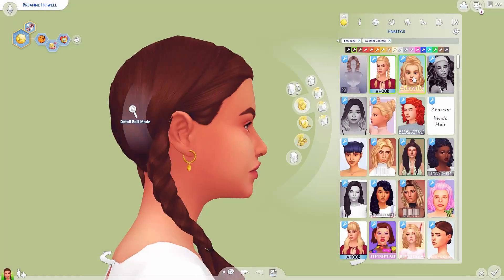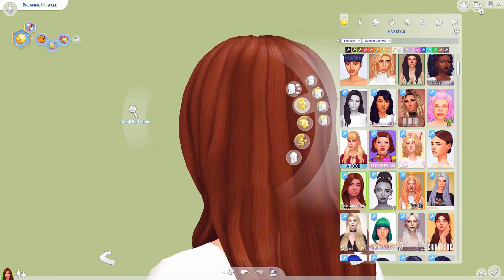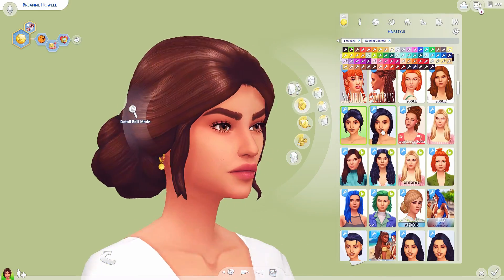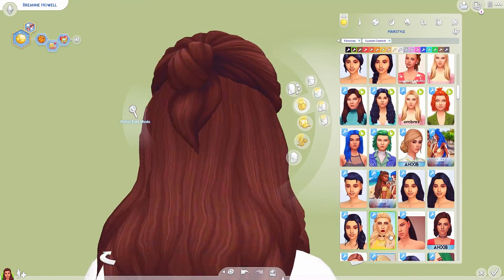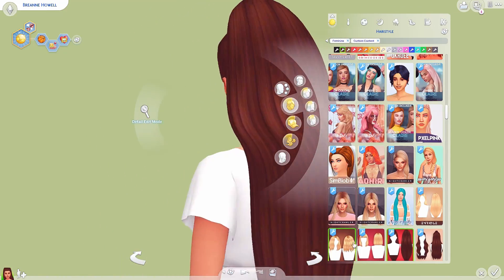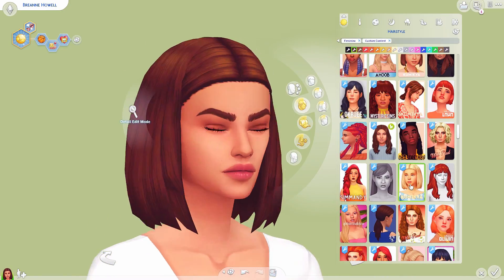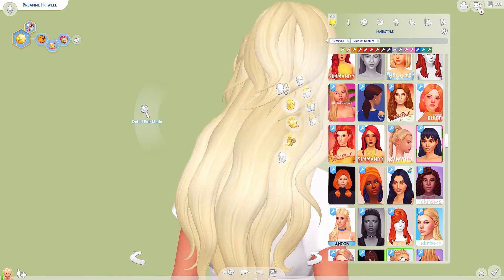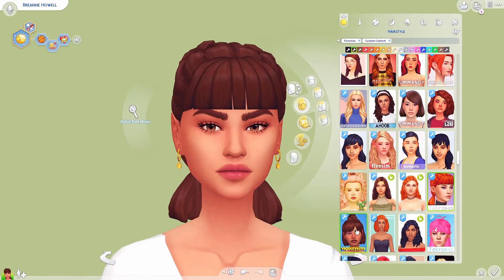The Sims 4 | MAXIS MATCH HAIR COLLECTION | Custom Content Showcase + Links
Hey there! I got asked if I could do a showcase of all my cc hair so here we are! If you want me to do a showcase of something else in the future let me know!

You can find all the links on my Tumblr ♥

💗 NEW VIDEOS EVERY: Mon, Wed, Fri, Sat 💗

◆ Social
Origin ID: TheSimPanions